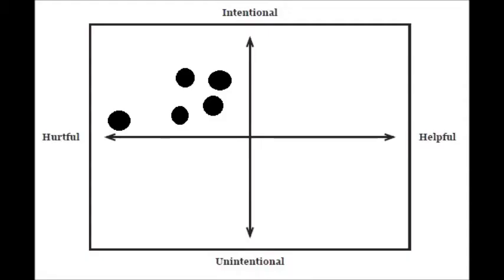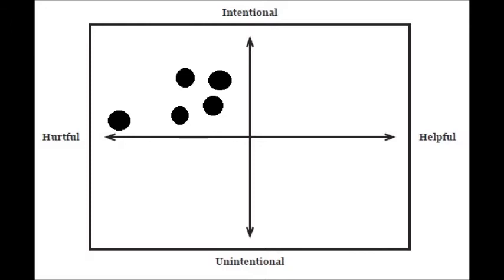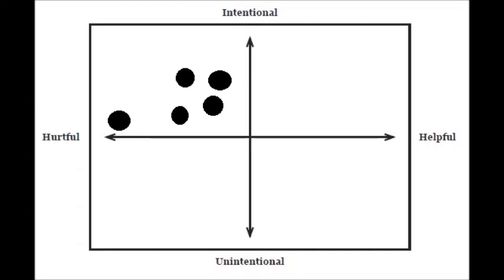Digital Citizenship Activity Lesson